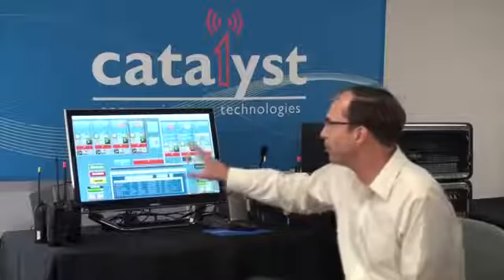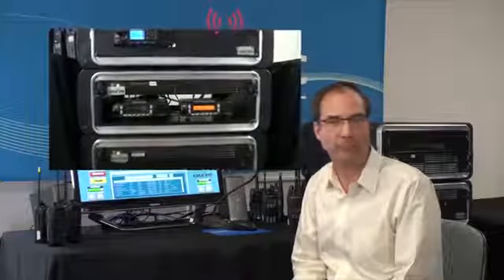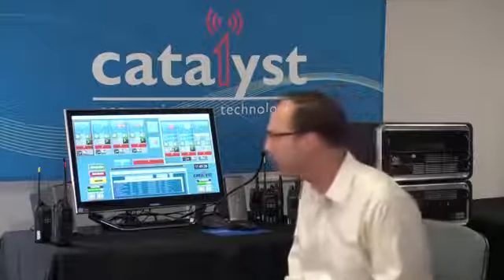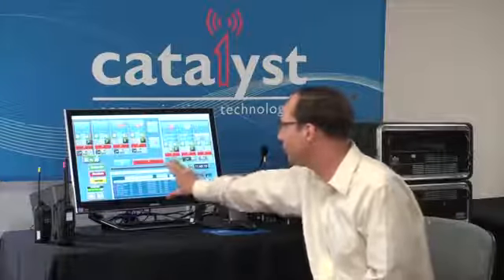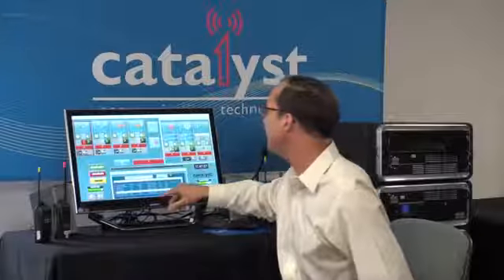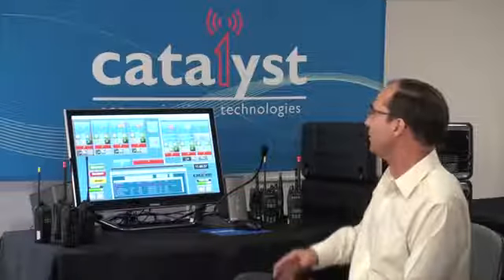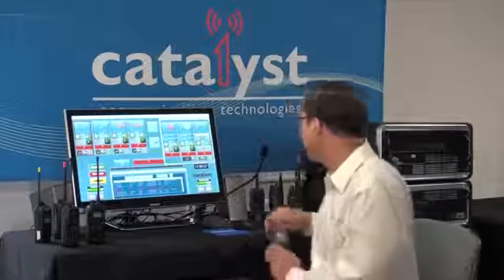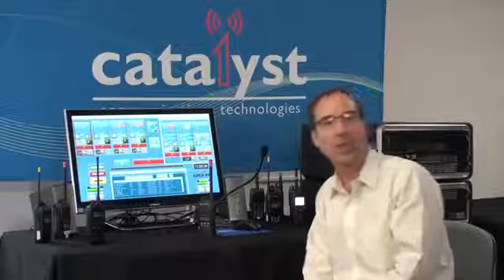Réseau mobile NOMADE / Console Catalyst (anglais seulement)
Console Catalyst compatible avec le réseau mobile NOMADE propulsé par SIMOCO.

Les consoles Catalyst sont maintenant intégrées en mode IP avec les systèmes DMR SIMOCO donc avec le réseau mobile NOMADE. Les consoles permettent aux opérateurs radio d’avoir une efficacité accrue dans leurs opérations journalières.